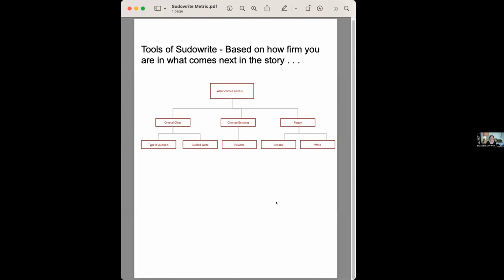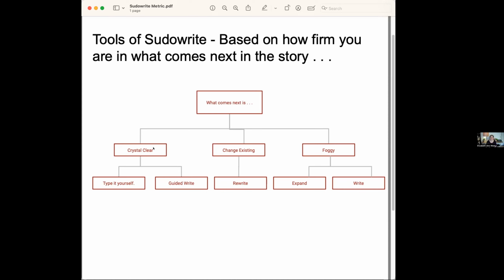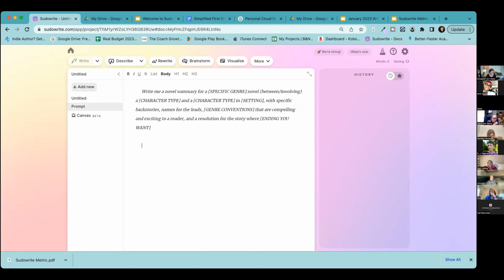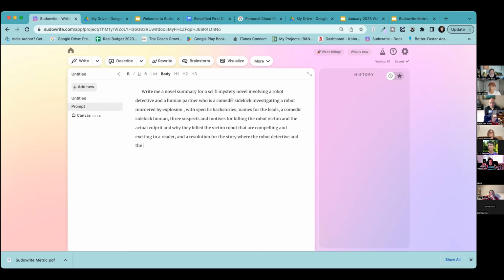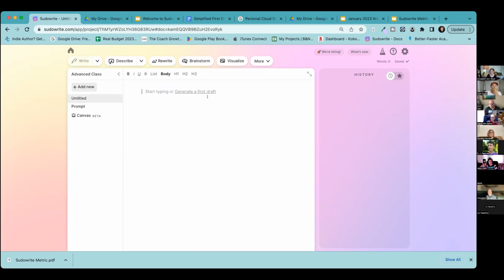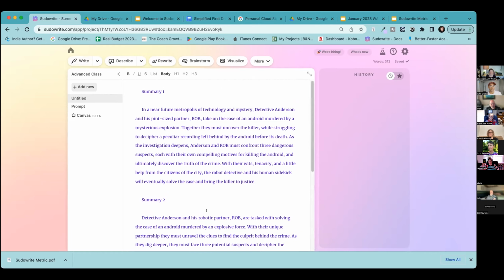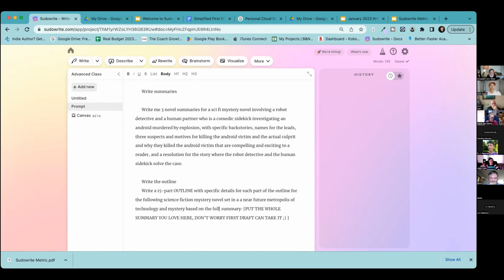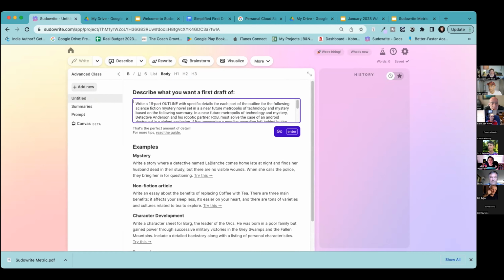Advanced Sudowrite Class, Writing Fiction with AI, Part 1 of 3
Recorded January 21, 2023, part 1 of 3.

Try Sudowrite!

A live demo of SUDOWRITE where authors and experienced users were able to ask questions from Community & Education Lead Elizabeth Ann West. Sudowrite is AI software designed to help everyone write a great fiction story!